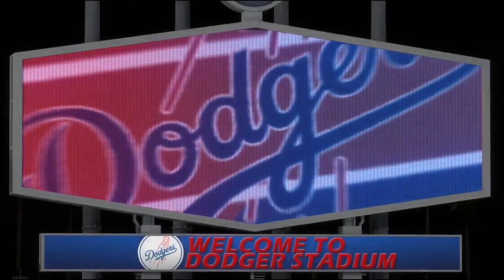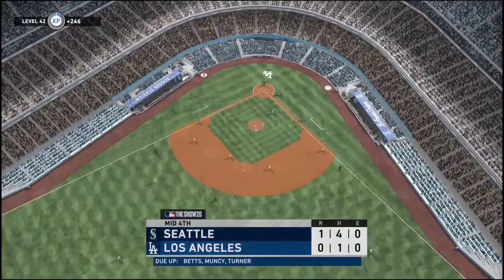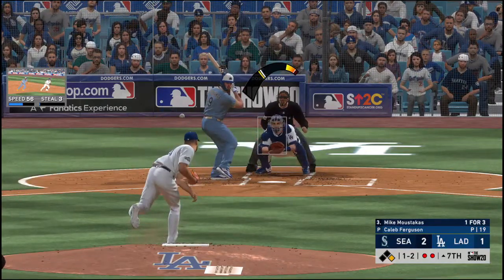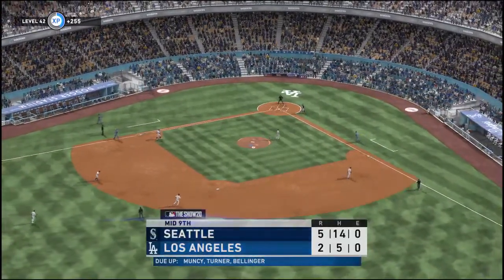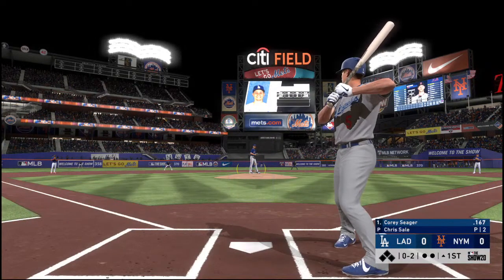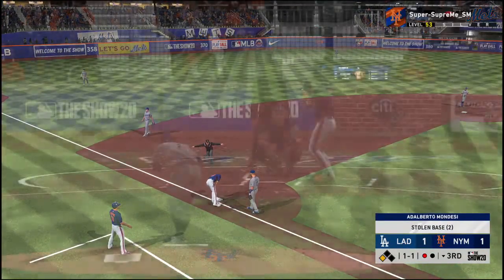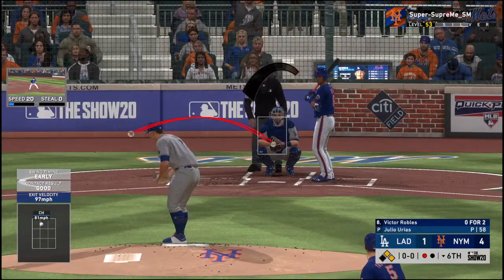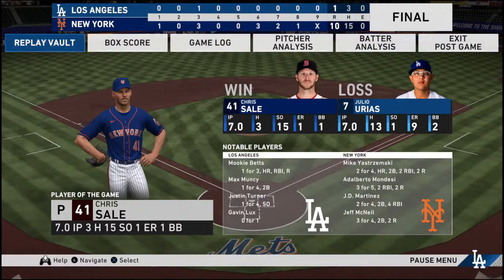THE SHOW 20